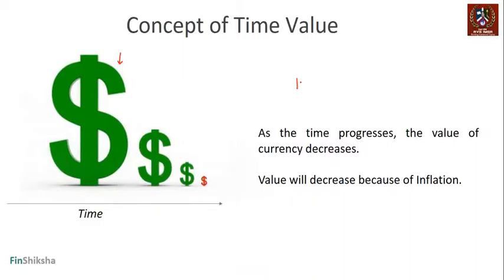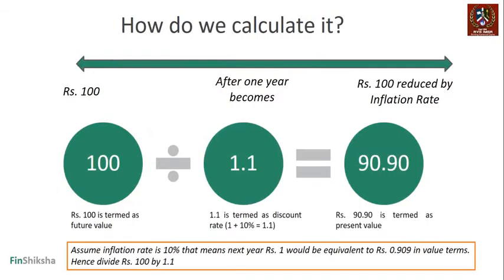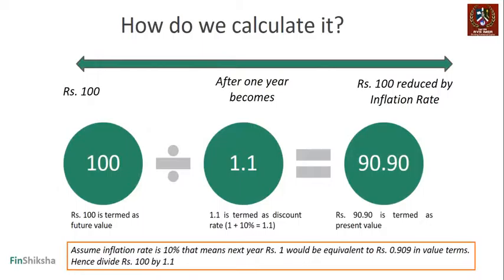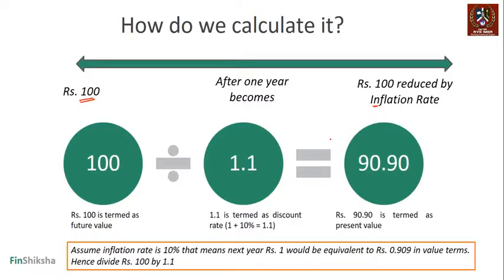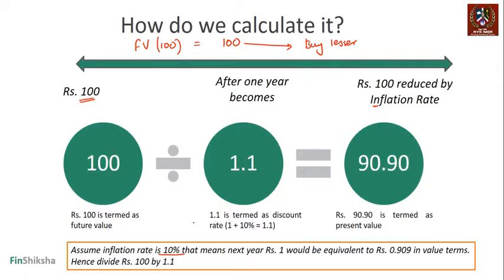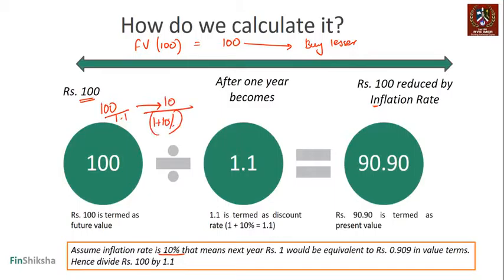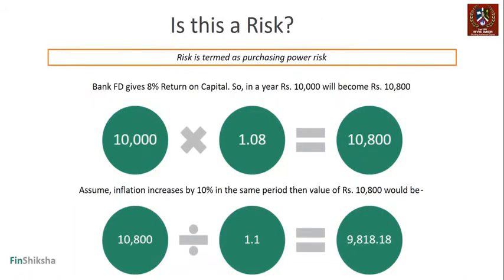Recap of Time Value